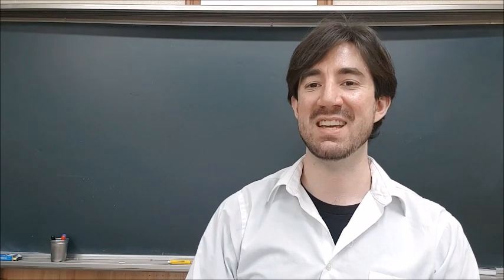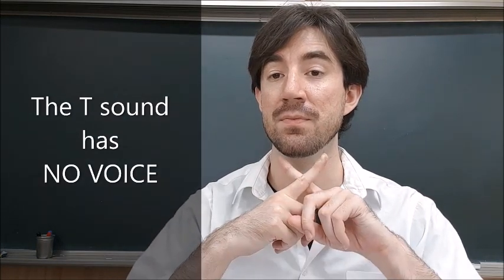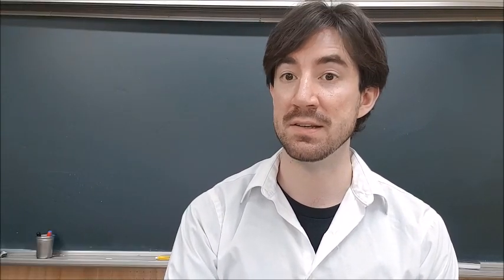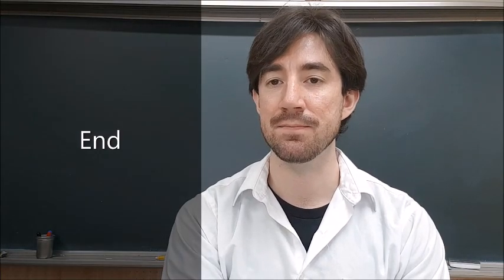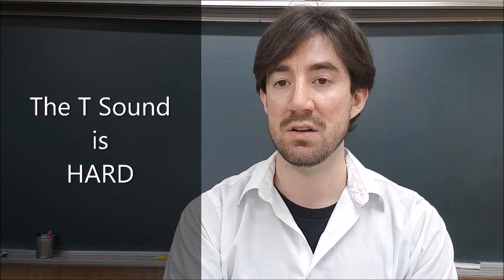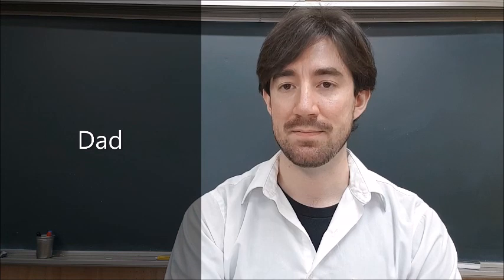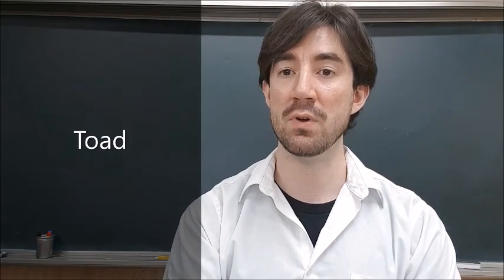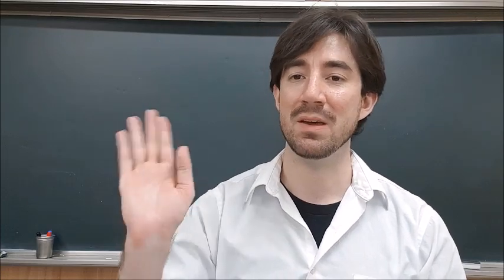대교 4학년 영어 3. What time is it?(3차시) 리뷰